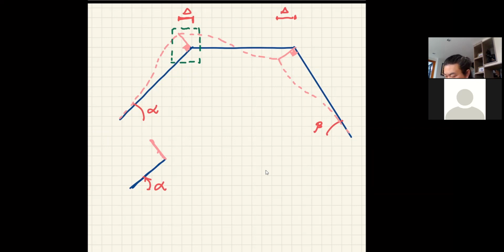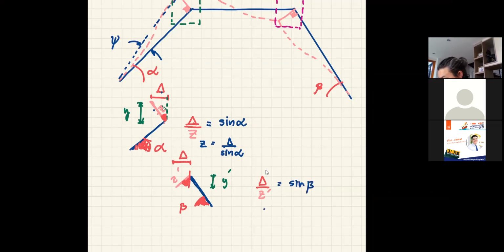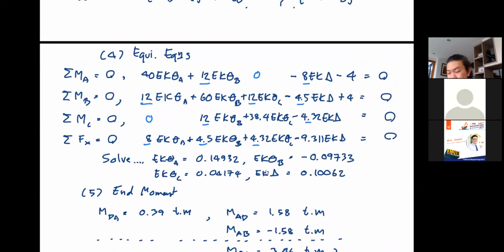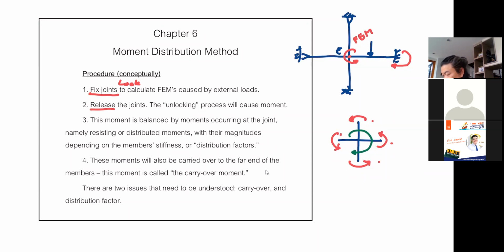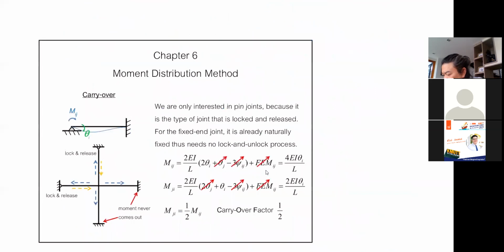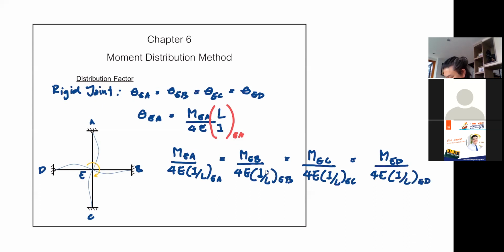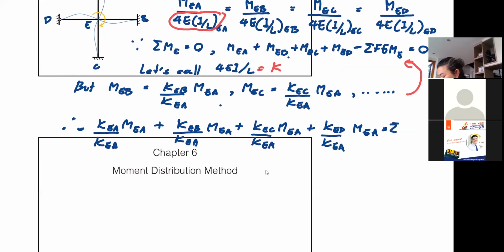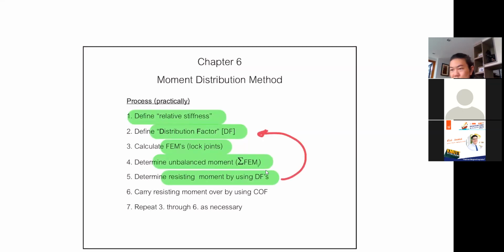CVE338 Ac21 Day 4 Session 2